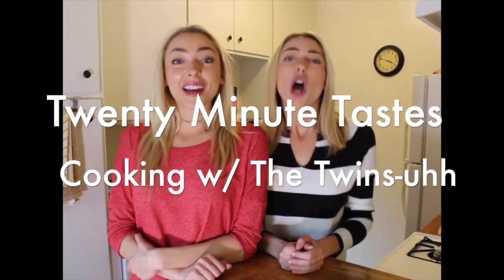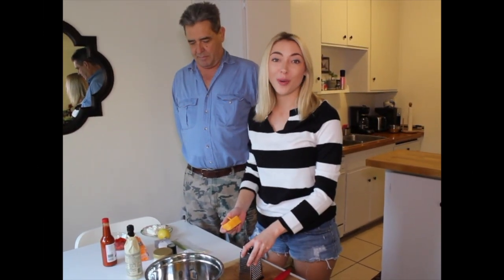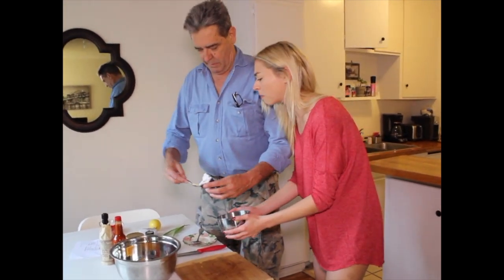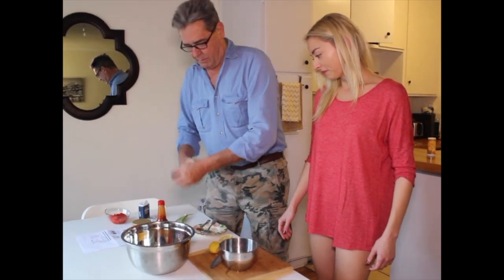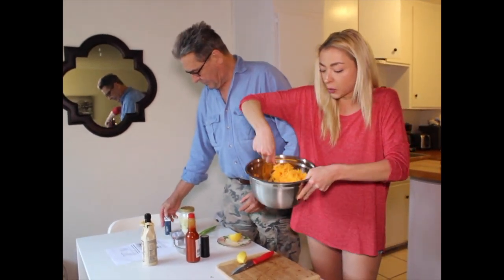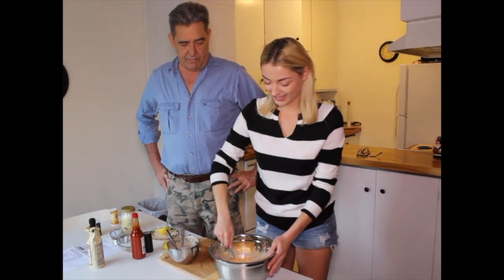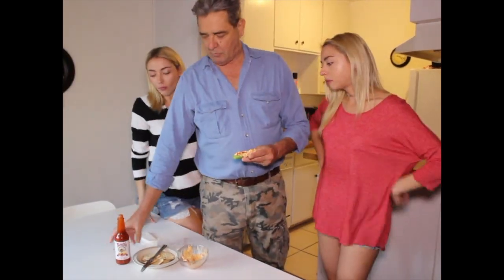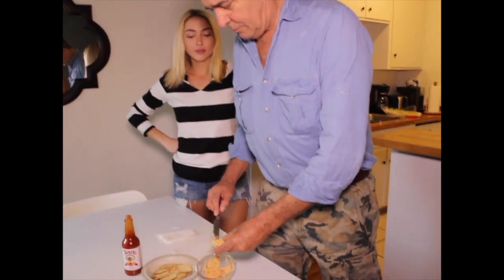Twenty Minute Tastes- Ep. 6 [Pimento Cheese Spread]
Welcome back to Twenty Minute Tastes! This week we make a Nolan family classic, Pimento Cheese Spread!